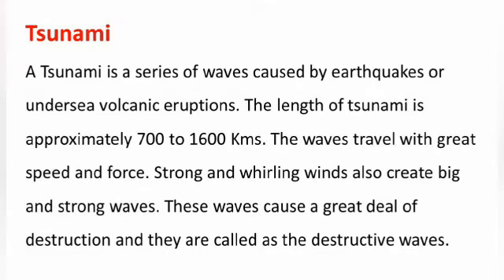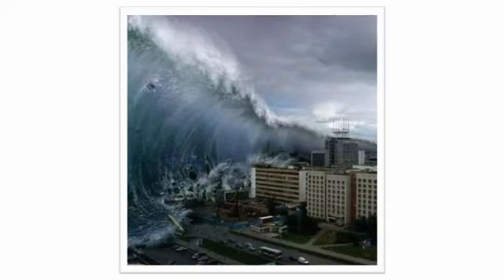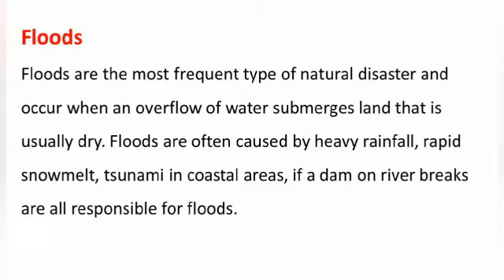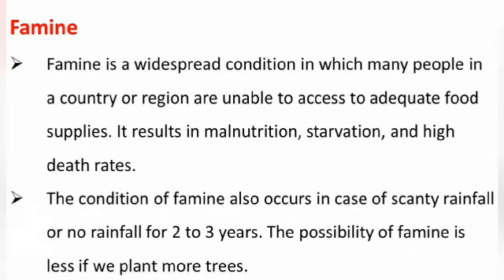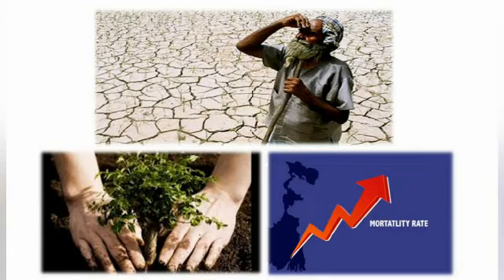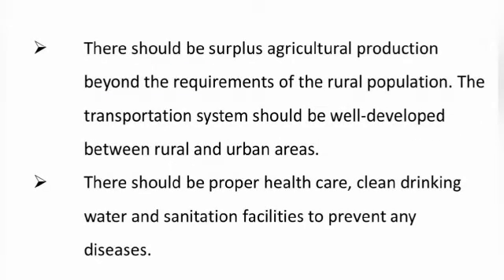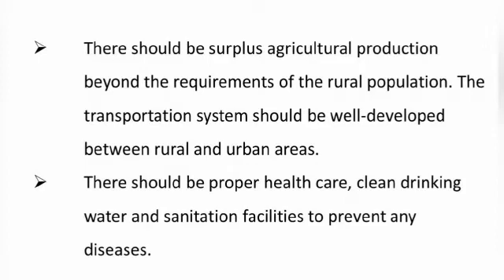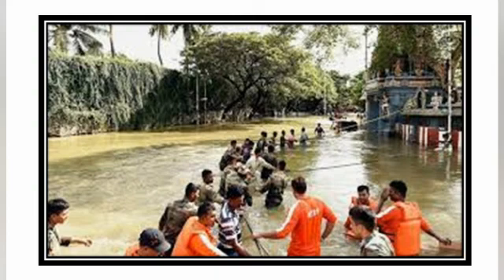Std 8 - Social Science - Ch 5 - Session 2